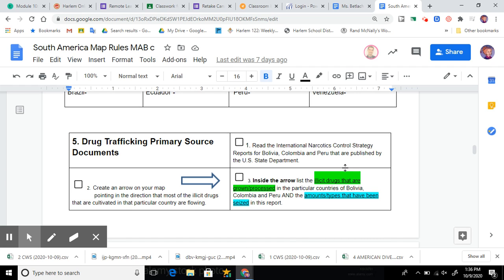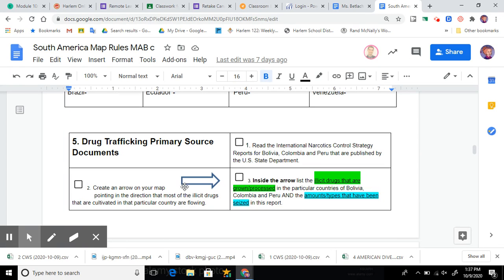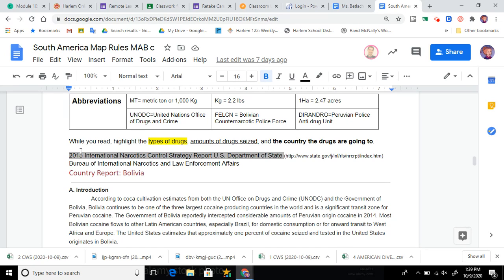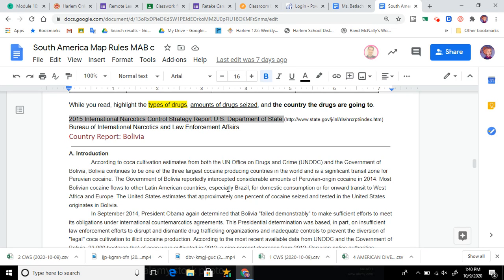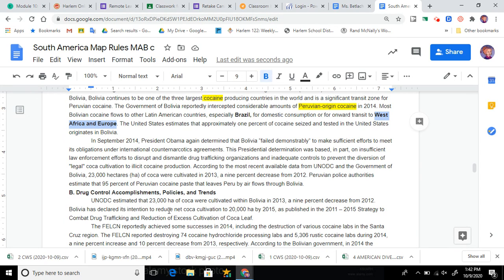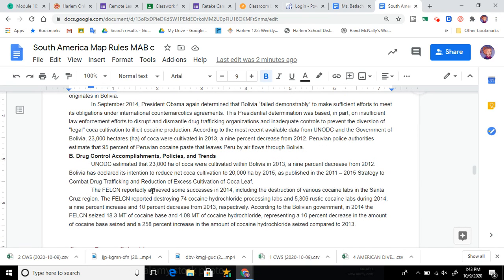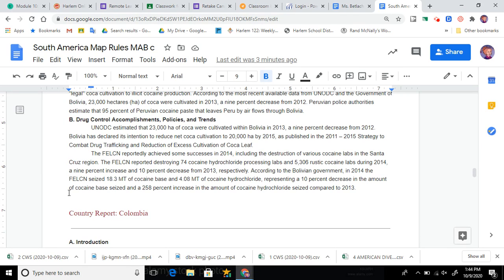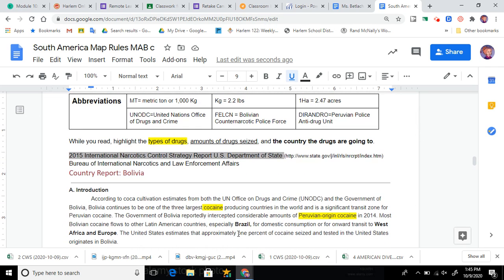South America Map Drug Trafficking Arrows